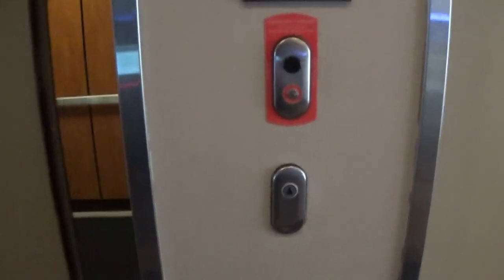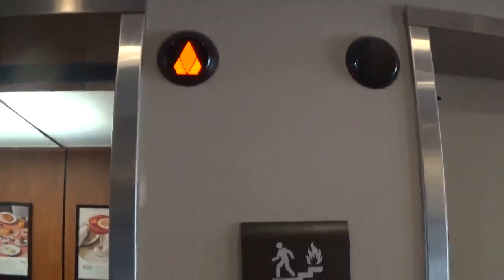2024 Visit to the 2006 KONE Hydraulic Elevators at the Hilton Garden Inn at Akron Canton Airport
(06/14/2024)

Here is a 2024 visit to the KSS 570s at the Akron Canton Hilton Garden Inn. You don't see too many KSS 570s that are hydro. Enjoy!